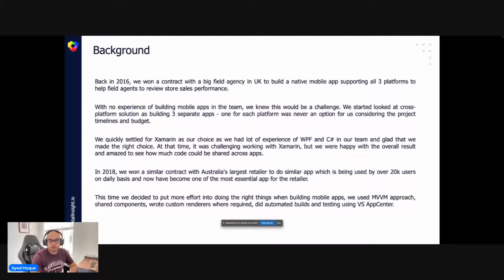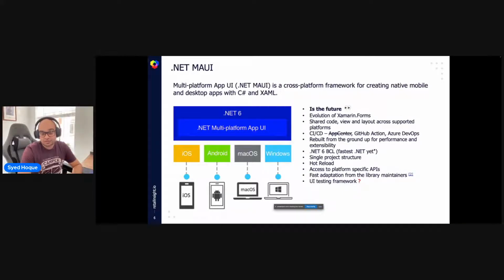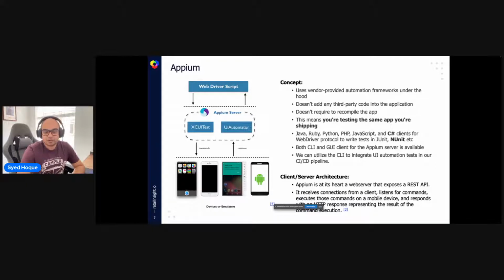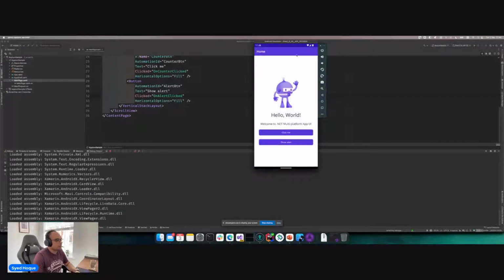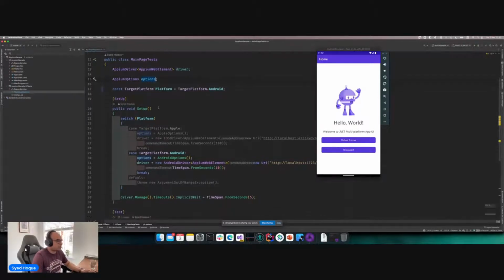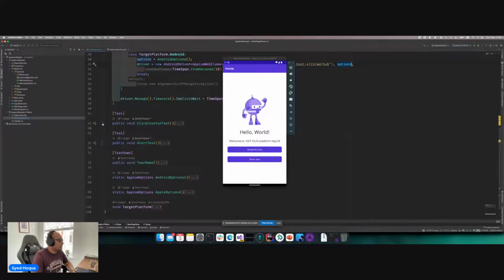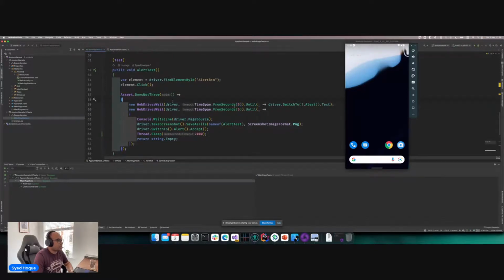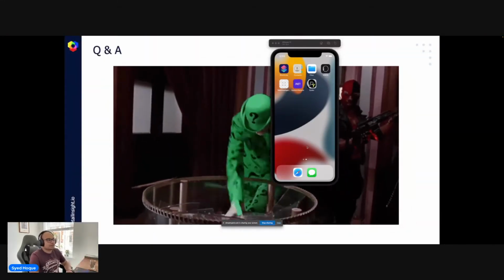Enabling UI Automation with .Net Maui - Syed Hoque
Introducing Syed Hoque,
He'll talk about how to use .Net MAUI to enable UI Automation

Chapters:
0:00 | Intro
01:05 | Agenda
01:21 | Background
02:05 | Xamarin Forms
04:08 | .Net MAUI
07:30 | Appium
09:35 | Demo
27:00 | Q & A